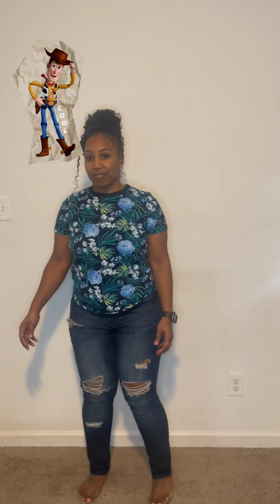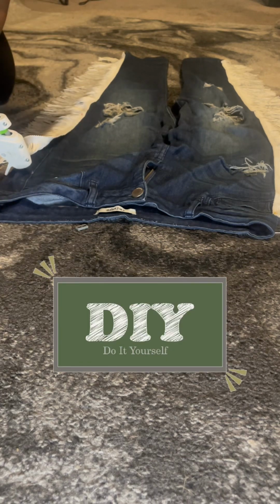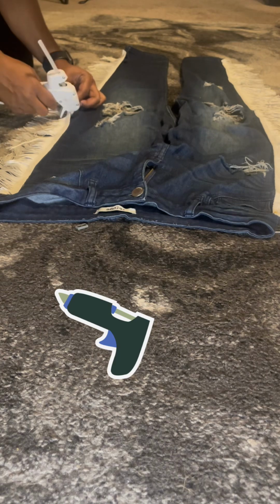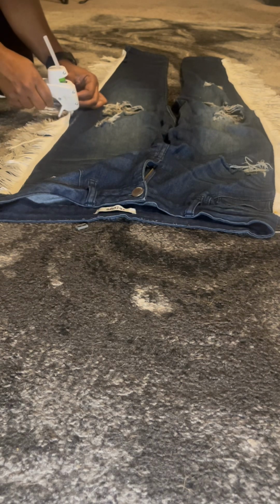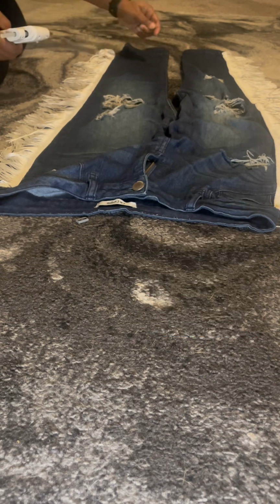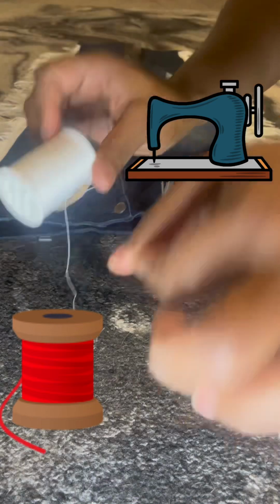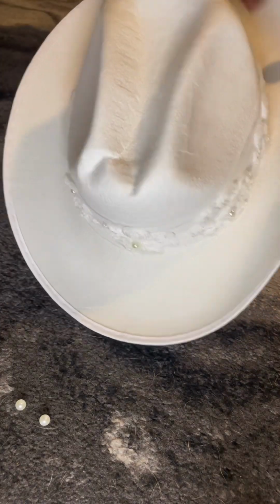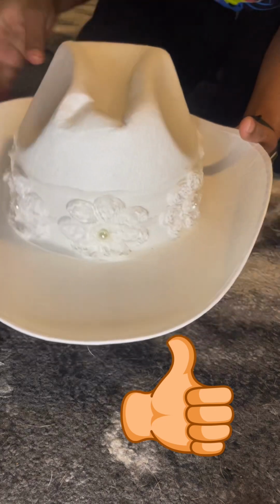How to Create Cowboy Inspired Fringe Jeans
Because we’re in a country music era and because I was headed to Texas, I decided I wanted to look the part! Watch until the end to see how I turned my basic jeans into a cowboy inspired outfit!